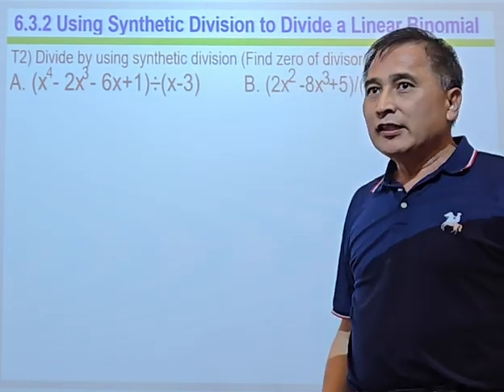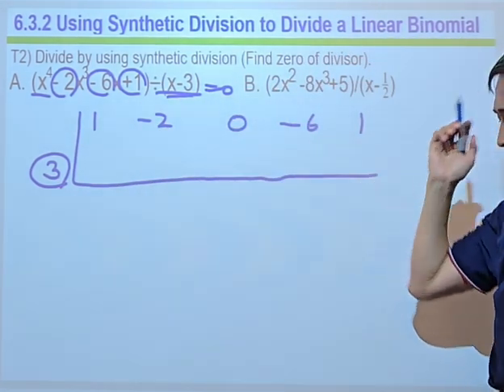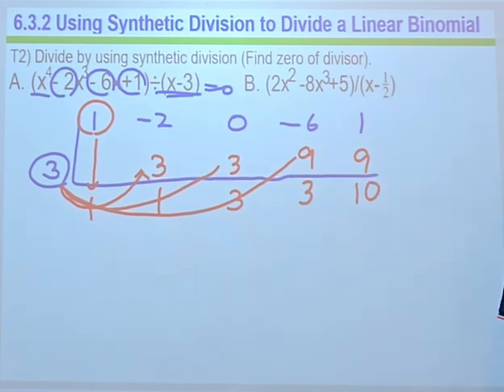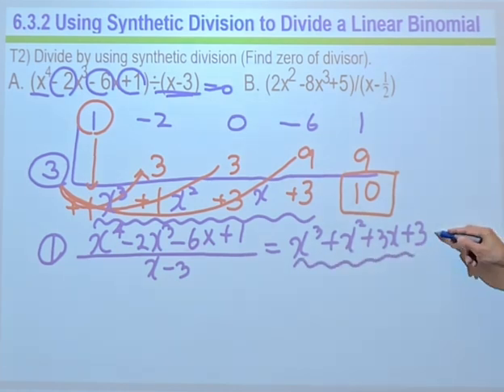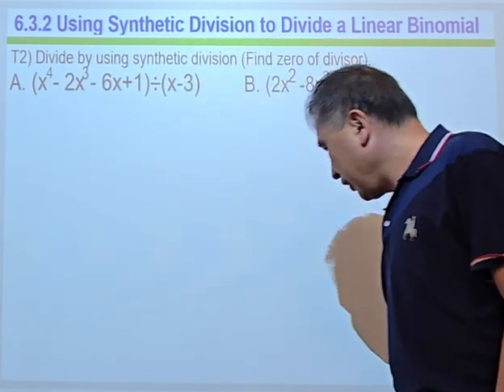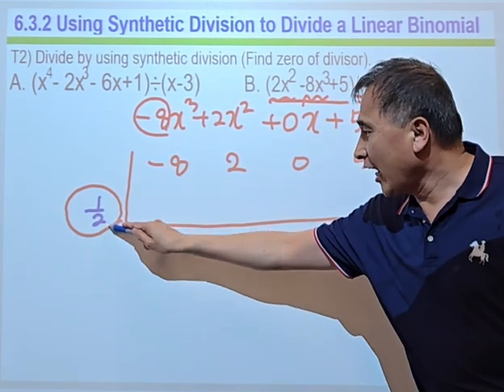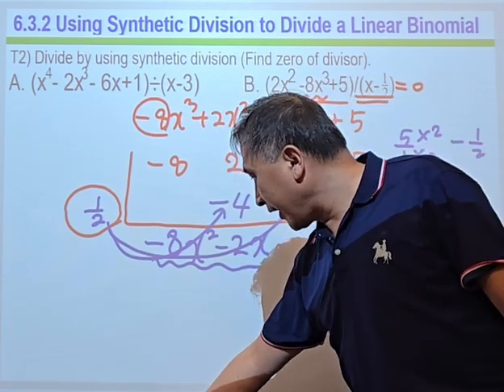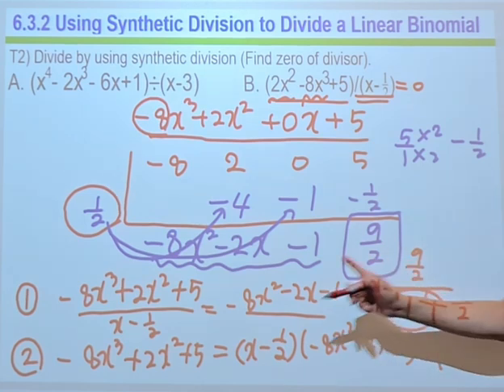Algebra 2. 6.3 Synthetic Division of Polynomials (Only for Linear Divisor)